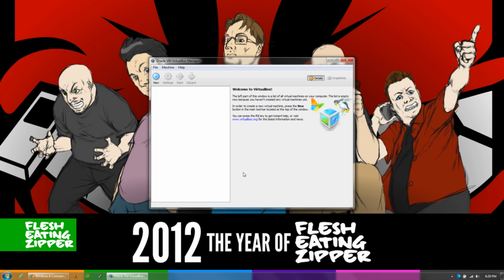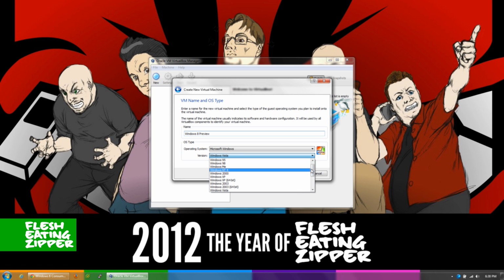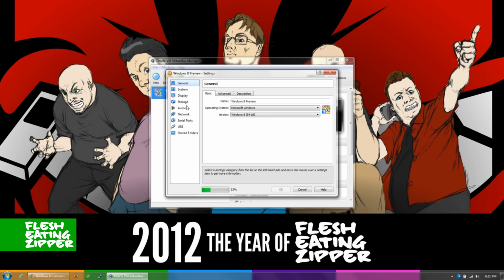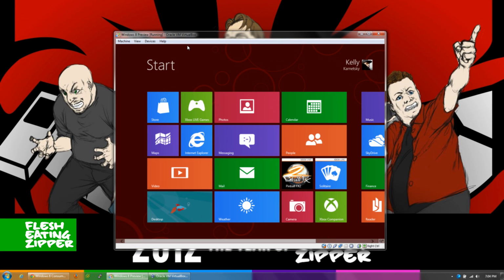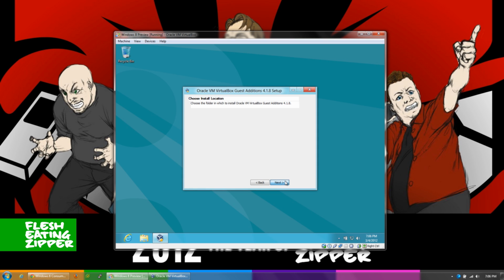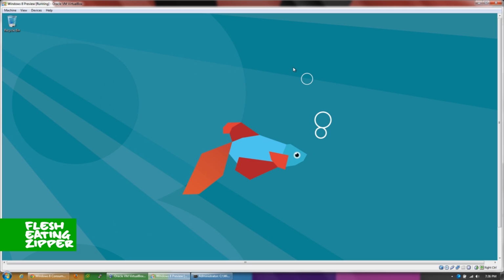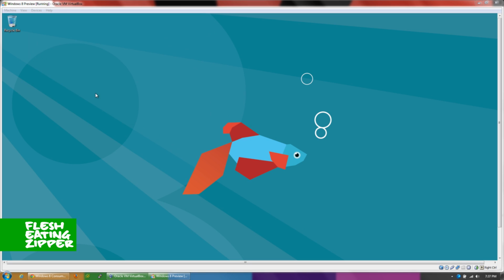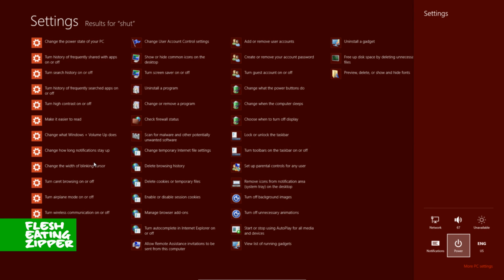How to Install: Windows 8 Consumer Preview Using VirtualBox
Learn how to install Windows 8 on a virtual machine, using VirtualBox

CD Key: DNJXJ-7XBW8-2378T-X22TX-BKG7J